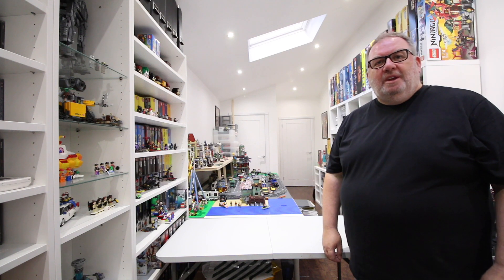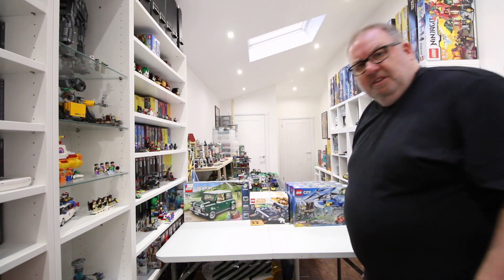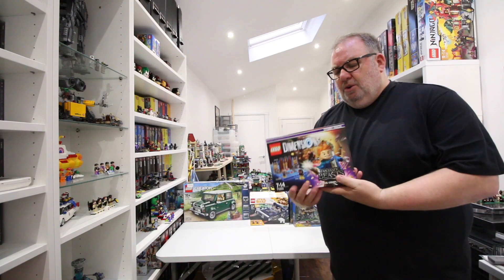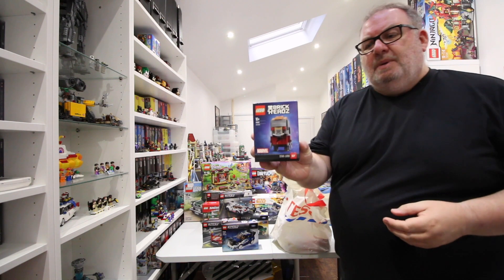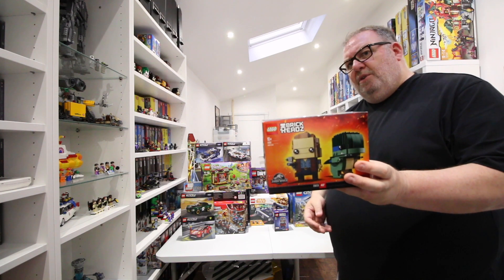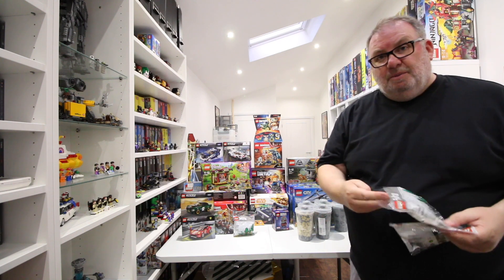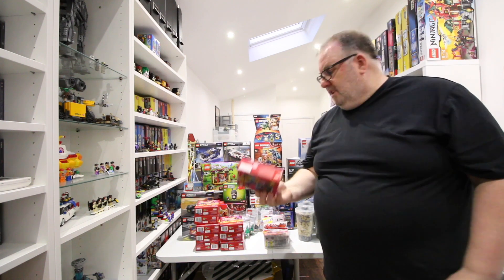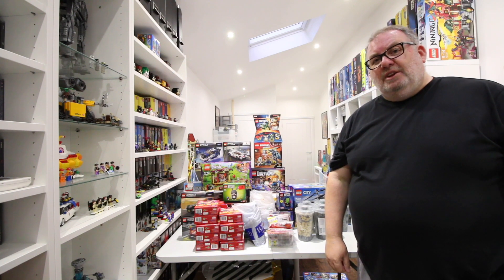Lego Haul #51 - One Hot Summer for Lego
Time for another Lego haul folks. Lego deals have been a little thin on the ground in recent weeks but I had managed to pick up the odd thing along the way and then this week Amazon Prime day hit along with some good deals from my local Sainsburys supermarket.

As is often the case there's a lot of variety in this haul and very possibly something for everyone. Why not let me know which set or deal you think is the coolest!